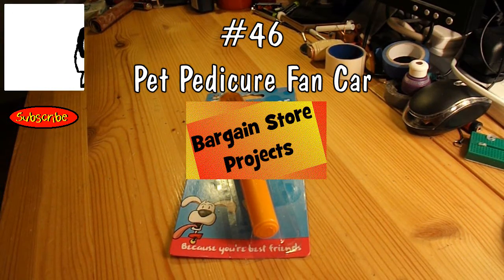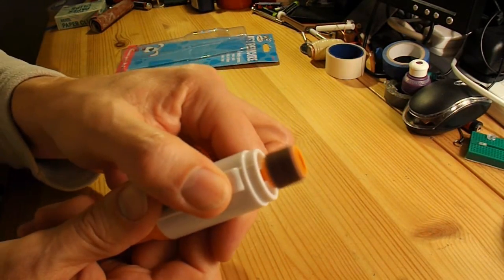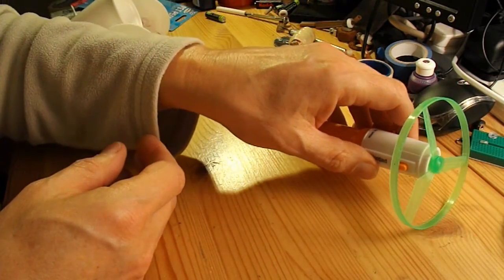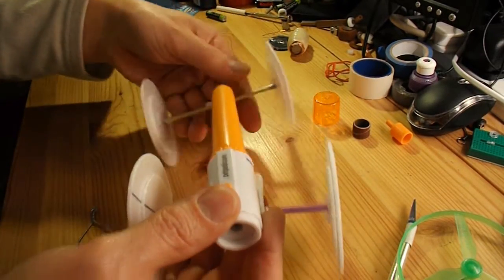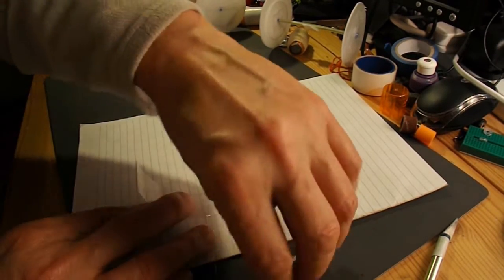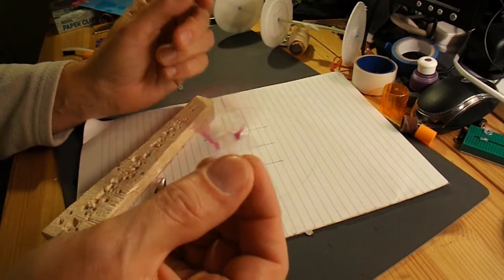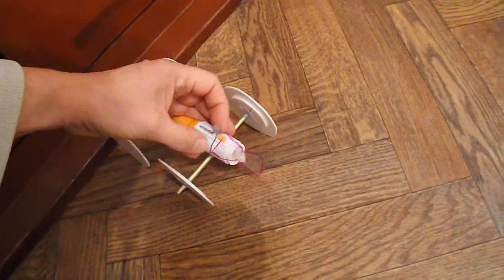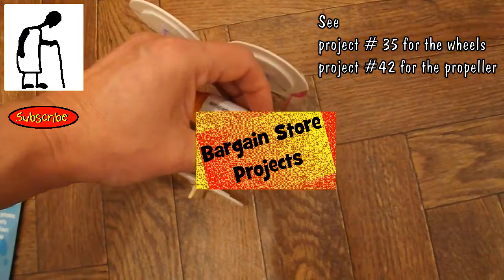Bargain Store Project #46 Pet Pedicure Fan Car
In this episode I use a battery powered Pet Pedicure item from my local bargain store as the main component of a fan driven toy car. I also make the fan or propeller out of a scrap of plastic from a pop bottle.

Checkout a couple of my earlier episodes for extra detail of the items I recycled.

The main components are:
Pet pedicure battery powered abrasive wheel
Propeller made from a pop bottle
Wheels made from polystyrene plates
Barbecue skewer
Drinking straws

Tools
Hot Glue gun
Hobby knife
Scissors